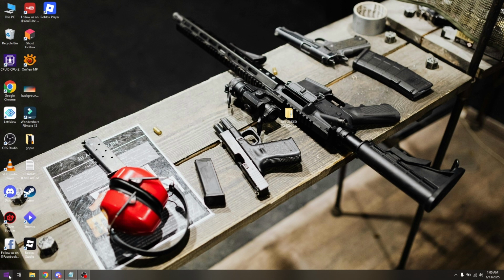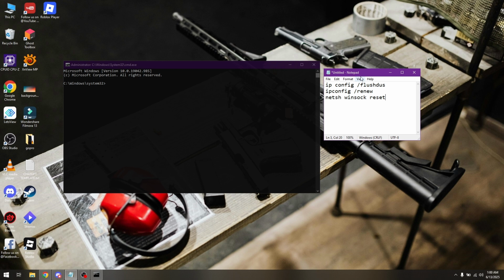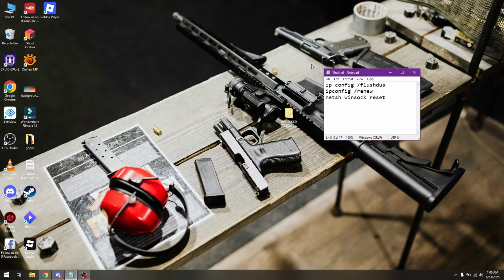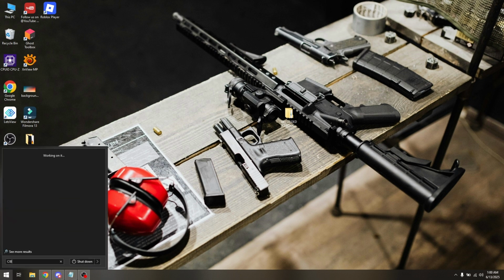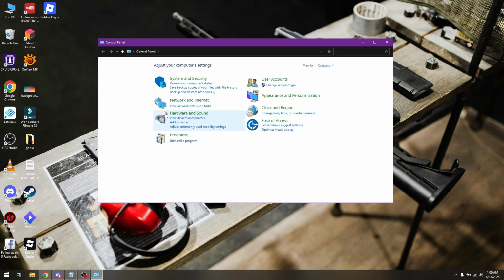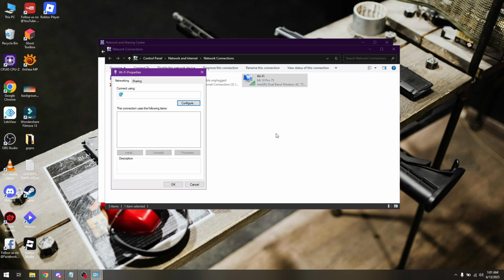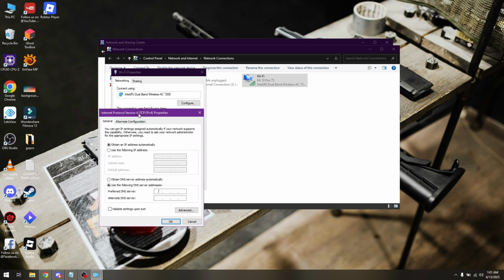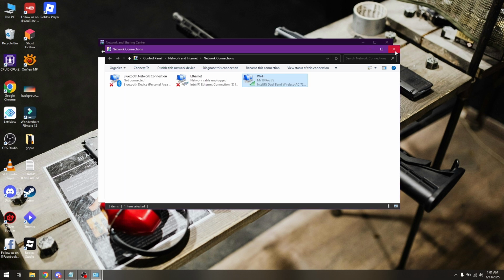HOW TO FIX NETWORK PROTOCOL ERROR ON MINECRAFT TLAUNCHER (2026)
In this video, I am going to show you how to fix the network protocol error on Minecraft TLauncher in 2026. This quick and easy fix will solve your TLauncher connection issues and get you back in the game. Learn how to troubleshoot network settings and Minecraft version compatibility.